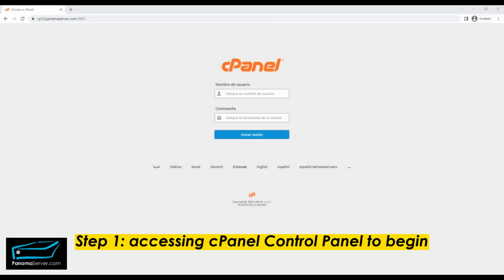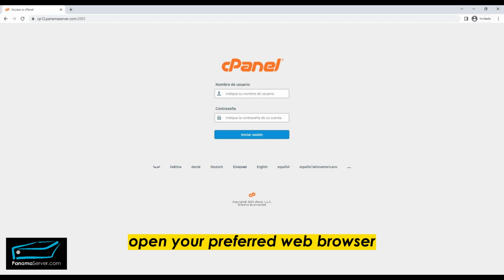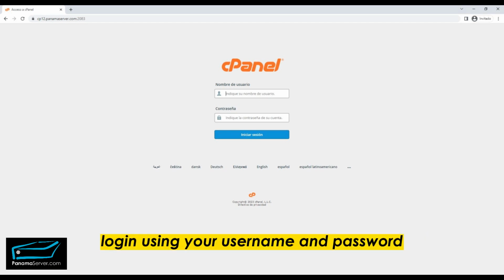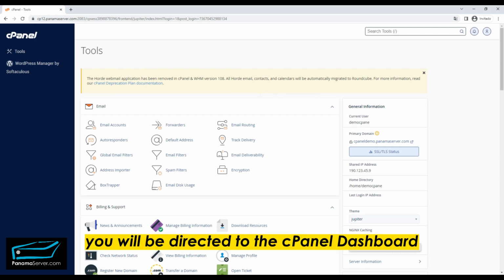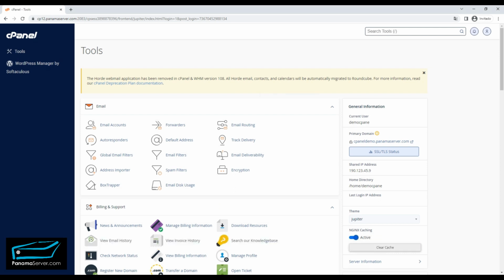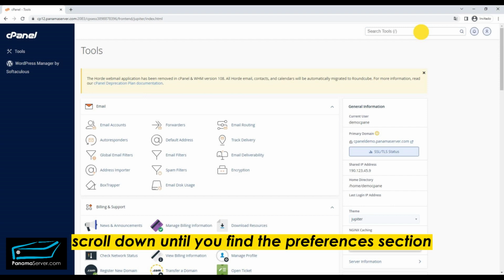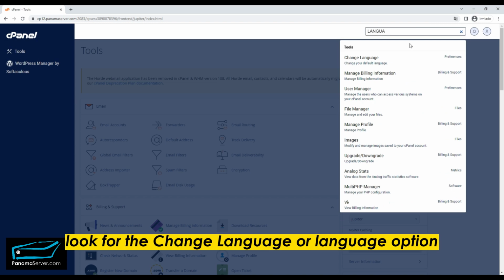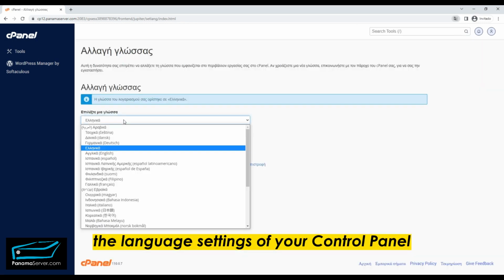Changing the Language of cPanel Control Panel - Step-by-Step Guide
In this tutorial, we will walk you through the process of adjusting the language settings to your preferred language. By following these simple steps, you can easily navigate and manage your hosting account in the language of your choice.